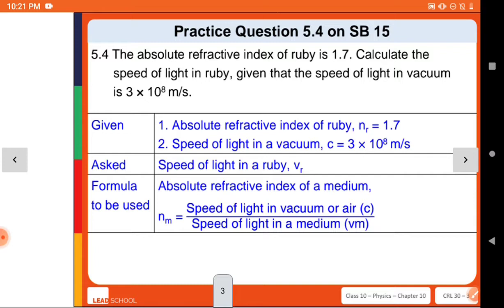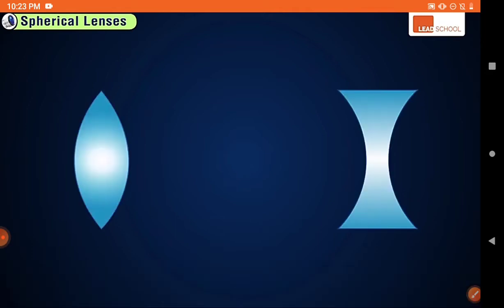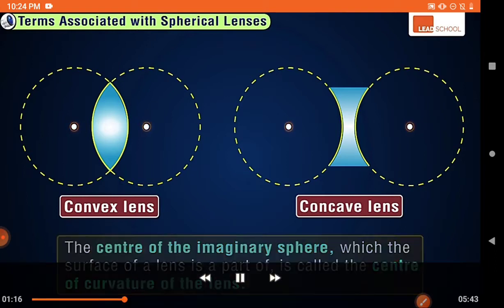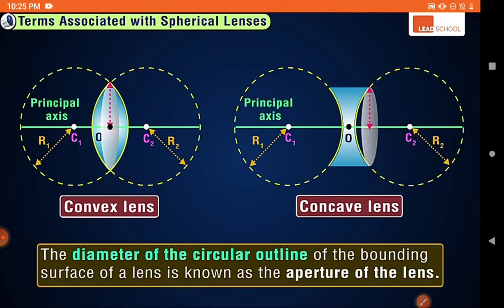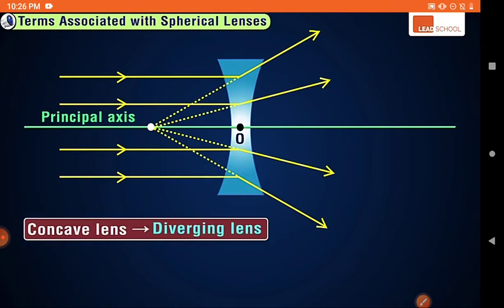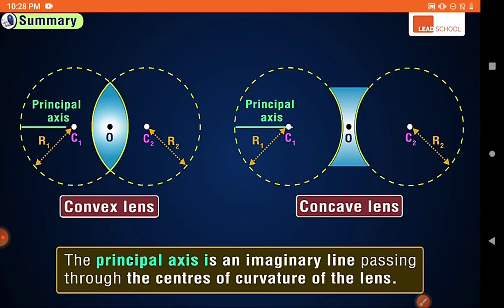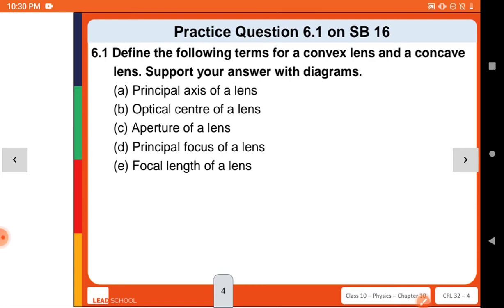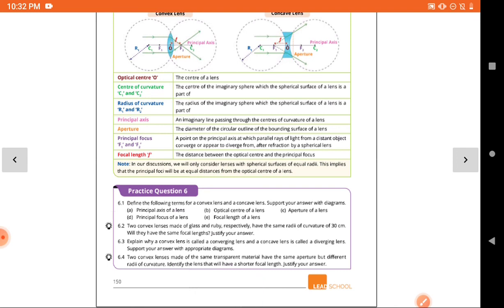spherical lens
class 10 unit light